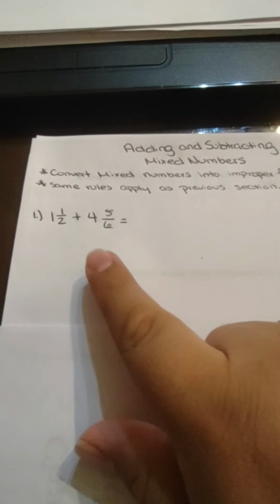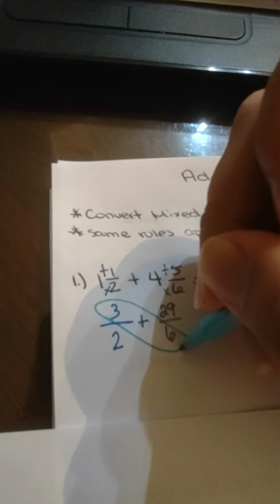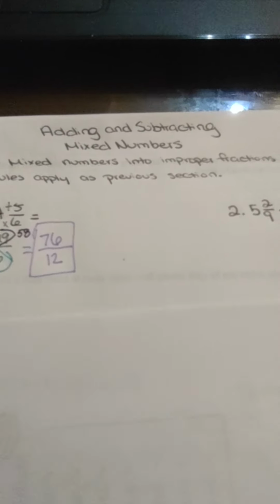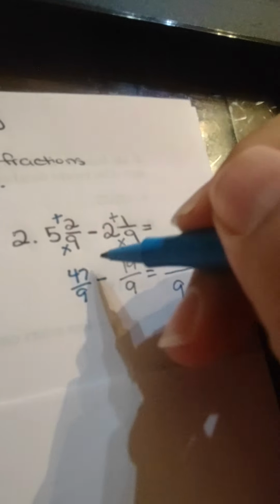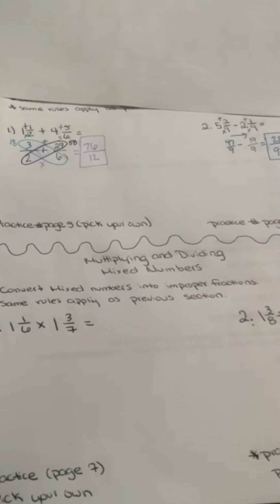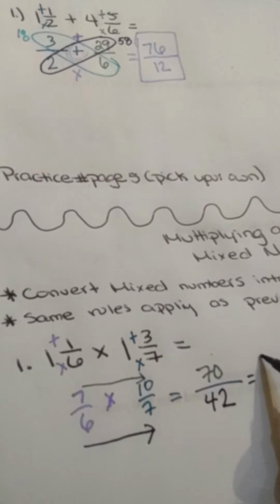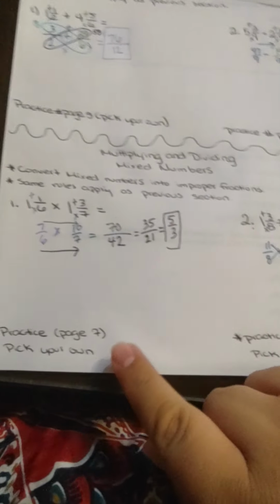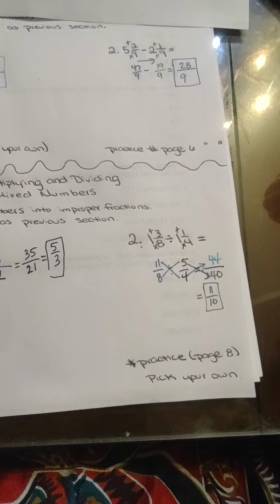Chapter 1 Section 3 Add, Subtract, Multiply, Divide Mixed Numbers1